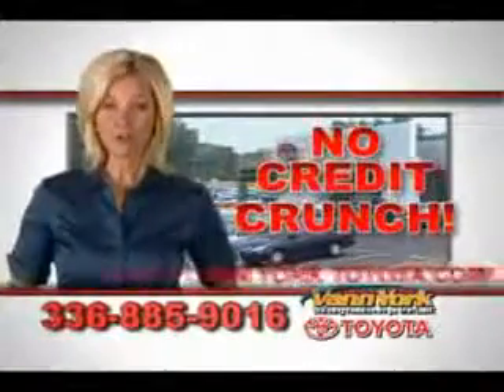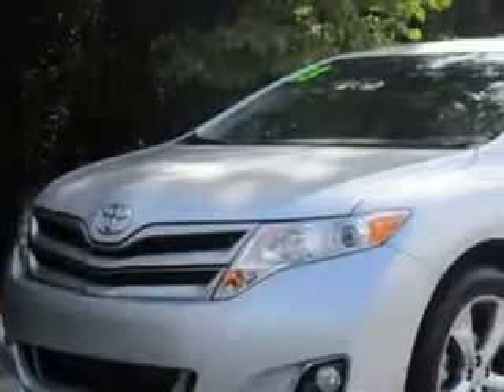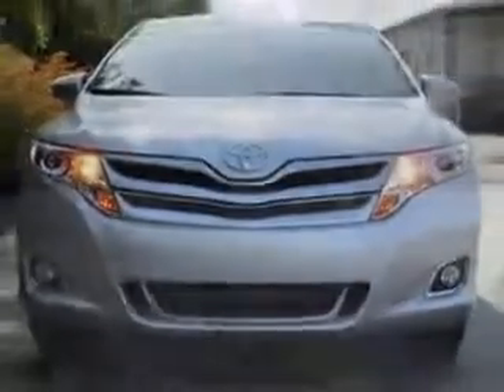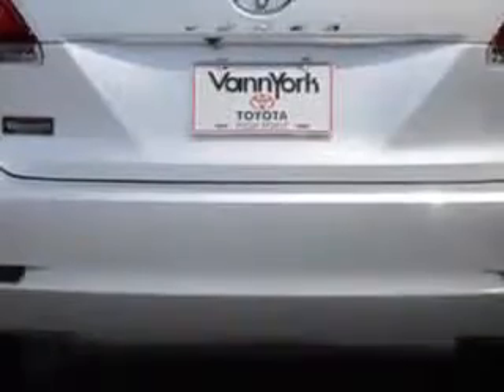Used 2013 Toyota Venza LE Greensboro, Winston Salem High Point, Kernersville NC Vann York Toyota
Used 2013 Toyota Venza LE Greensboro, Winston Salem High Point, Kernersville NC Vann York Toyota, Check out this Silver Toyota Venza Crossover, equipped with a 6 Cylinder engine and an automatic transmission. Enjoy an impressive 26 miles to the gallon on this great car with features like Halogen Headlights, Puddle Lamps, Homelink Universal Garage Door Opener, Auxiliary Audio Input - Ipod, Auto-Dimming Inside Rearview Mirror, One-Touch Fold Flat Rear Seats, Electronic Stability Control, Illuminated Beverage Holders, Power Adjustable Lumbar Driver Seat, Cargo Cover, Heated Exterior Mirrors With Integrated Turn Signals, Emergency Braking Assist, Hill Start Assist, Electronic Brakeforce Distribution, Front Fog Lights, Electric Power Steering, 8 Way Power Driver Seat, Front Air Conditioning With Automatic Climate Control, Intermittent Rear Window Wiper, and much more. Enjoy the drive and have peace of mind in this Toyota Venza. See us at Vann York Toyota today!
MILES: 15,691
VIN:4T3ZK3BB7DU058657

500 Eastchester Dr.
High Point, North Carolina 27262